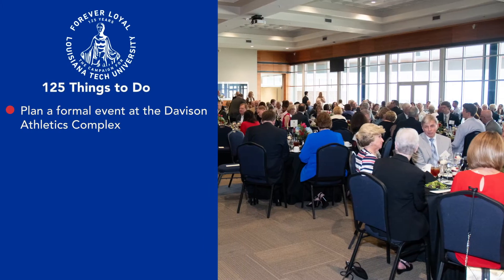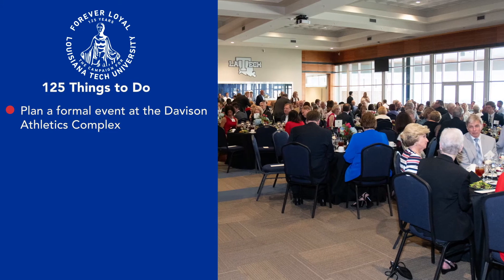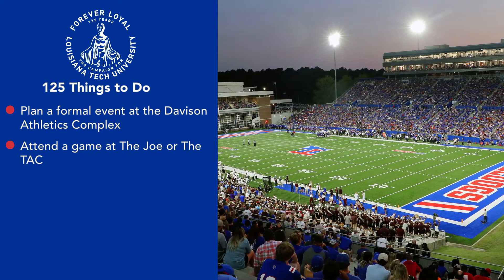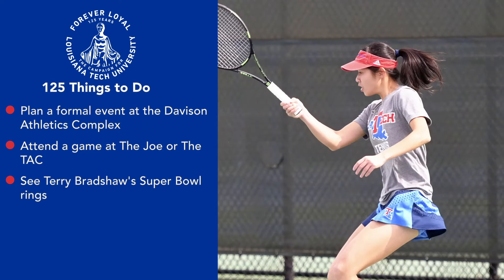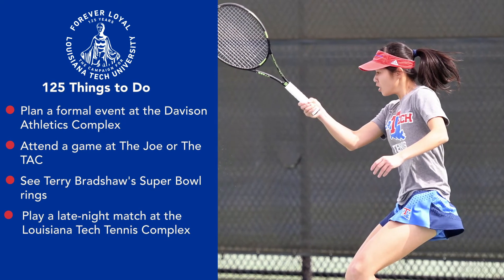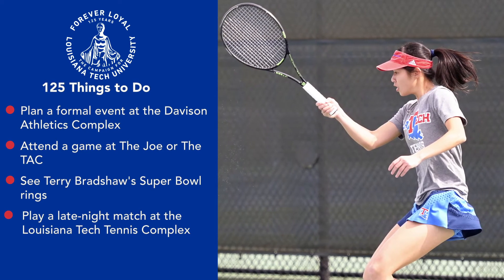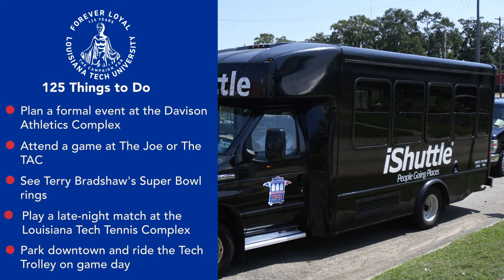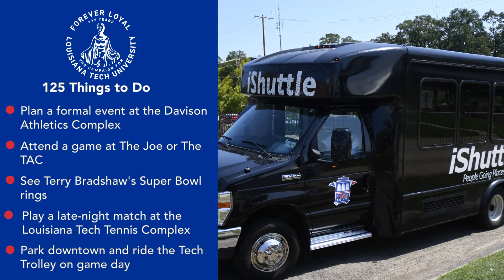125 Things to Do, Part 6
Join us as we explore 125 things to do at and around Louisiana Tech University! This is part 6 of a 25 part series. This series was filmed in the Winter Quarter of the 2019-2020 school year, and was all shot prior to the COVID-19 pandemic.